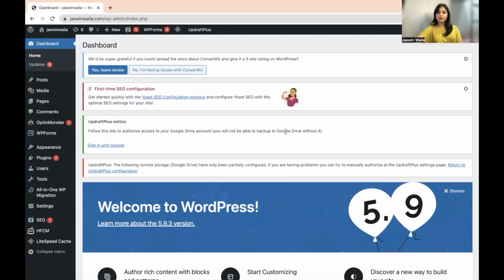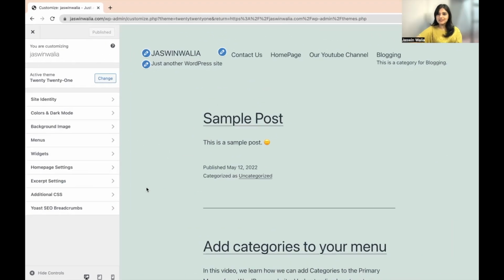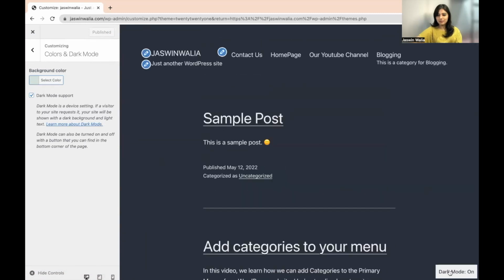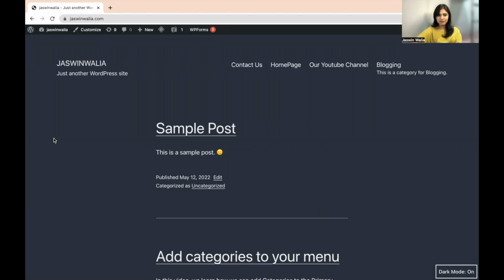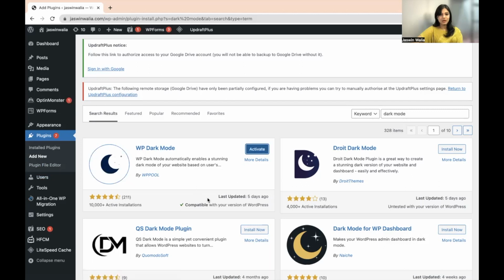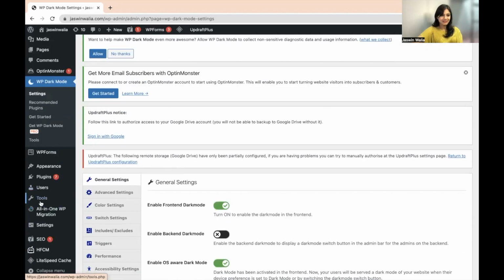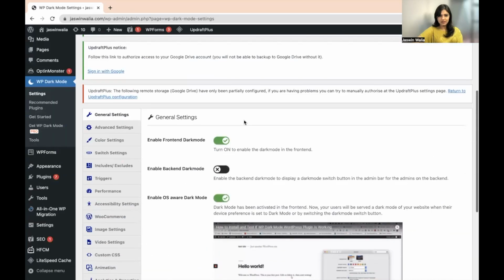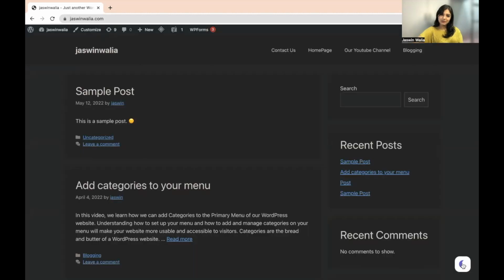How to enable dark mode support for your WordPress website?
In this video, we learn how to enable dark or night mode on our WordPress Website in two ways.

Dark mode makes the web content easier to read and is gaining popularity among current internet users. You can also make sure that your website supports dark mode so that visitors remain on your site for a longer time.

The dark mode is great for those with eye problems and people with night blindness. It also improves contrast on computer screens, making it easier to see.

In this SOP, we will learn how to enable dark mode support for your WordPress website.

Video Chapters:
00:00 Dark Mode
00:37 Wordpress Dashboard
00:49 Turn on Dark Mode - (If your theme supports Dark Mode)
01:45 The Dark Mode Site
02:00 If your theme does not support Dark Mode
02:13 Add WP Dark Mode Plugin
02:43 Dark Mode Settings
03:44 Night Mode/ Day Mode on the Website
04:20 Outro